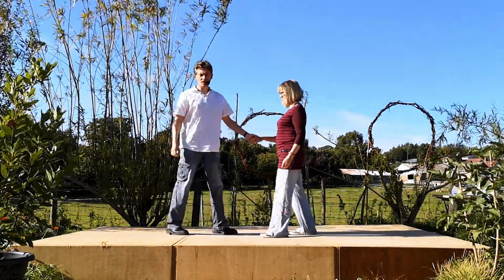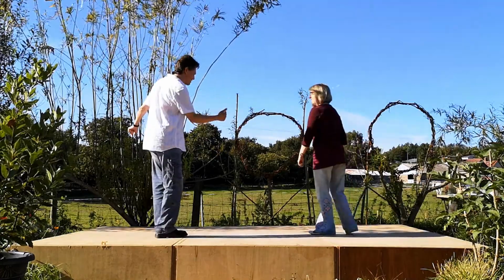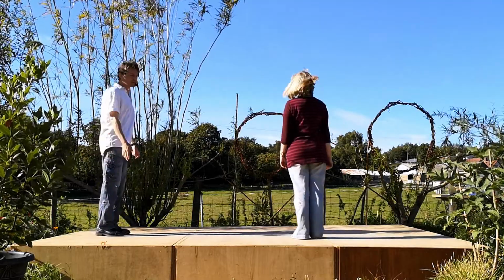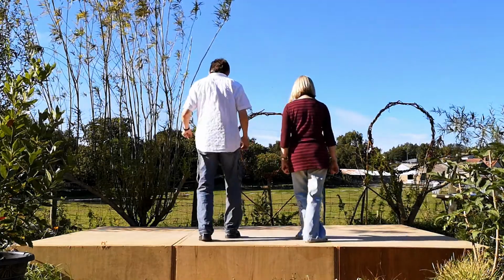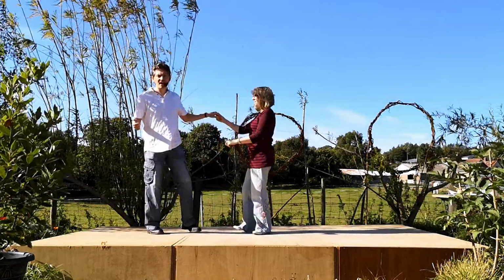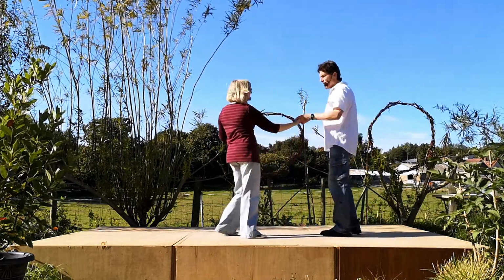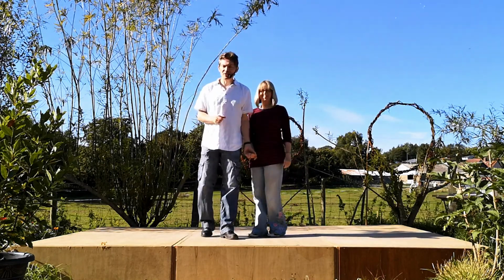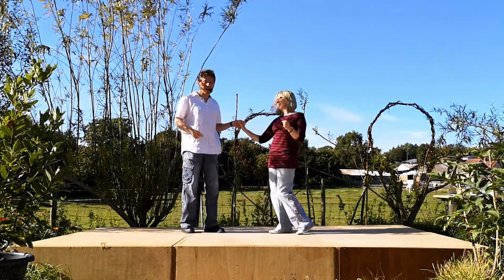Intermediate Modern Jive - First Move Triple Step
An Intermediate Modern Jive Clip showing how to do the First Move Triple Step. The videos for a First Move and a First Move Basic should be mastered before this one as this move relies on the techniques gained during them.
Put together during coronavirus lockdown to help keep the dancers entertained whilst dances and classes cannot run.